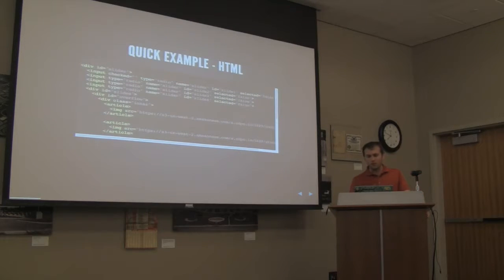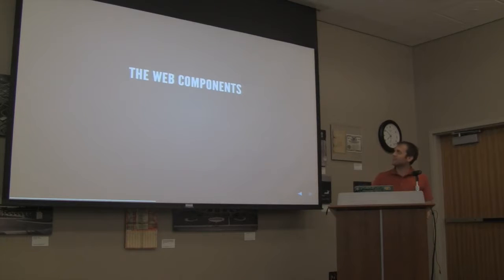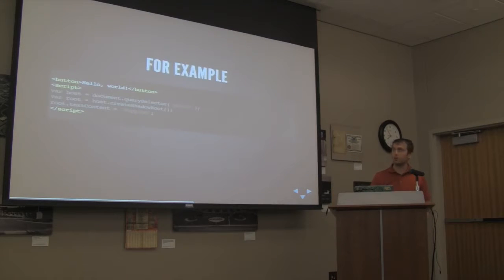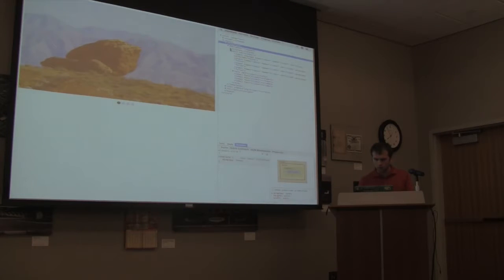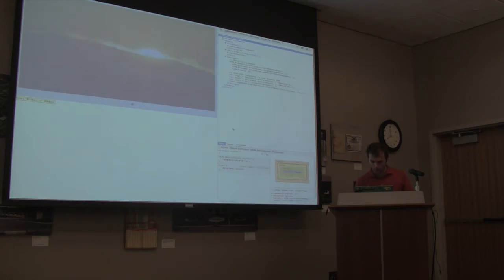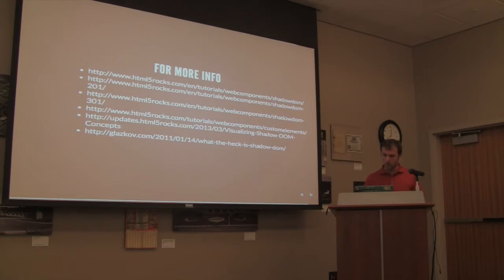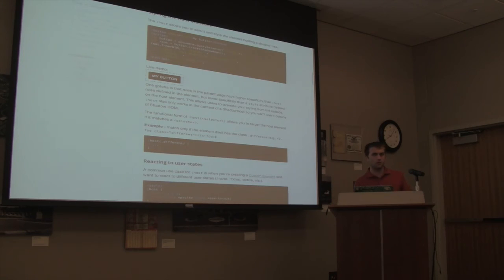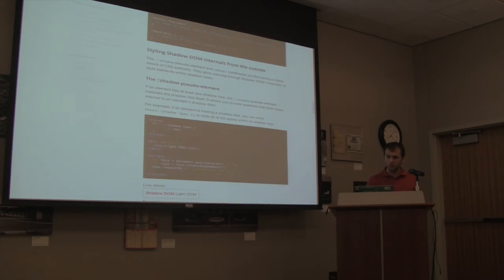The Mysterious Shadow DOM—Derek Homan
July 2014. A talk given at NebraskaJS. For more info on past and future events,

This video was reuploaded under the NebraskaJS account, so unfortunately all previous view counts were lost.